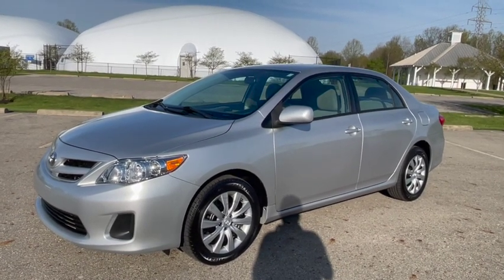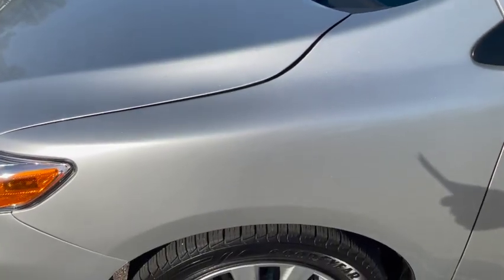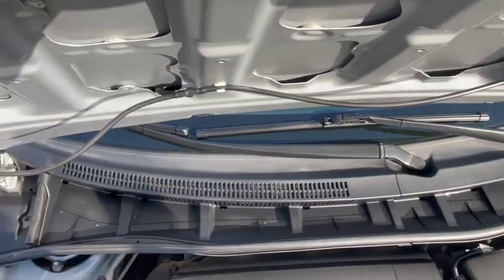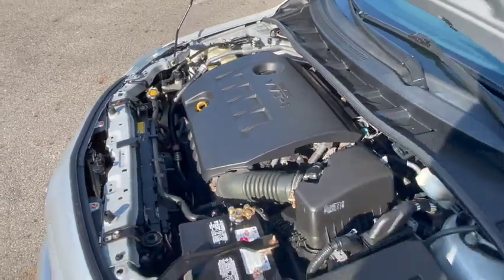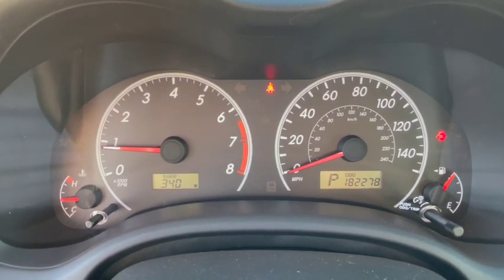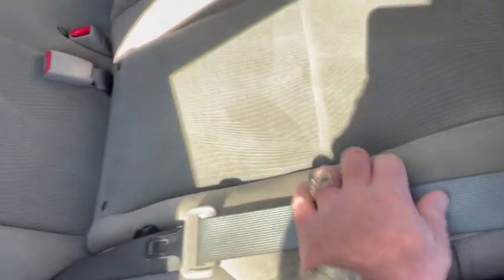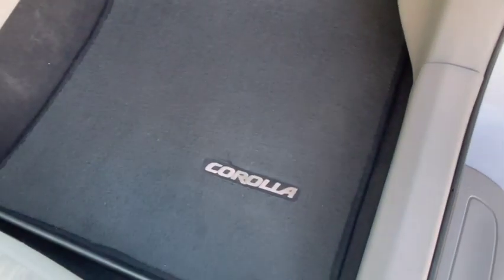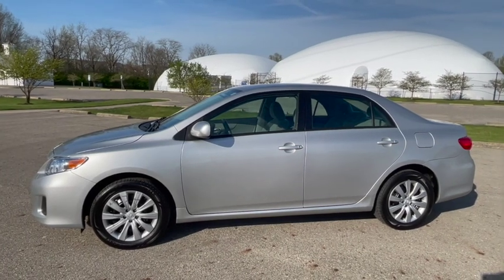2012 Toyota Corolla LE - Extra Clean and Well Cared For, Serviced, Bluetooth, Xenon Lights, 35 MPG!